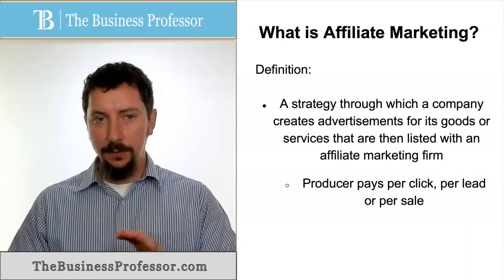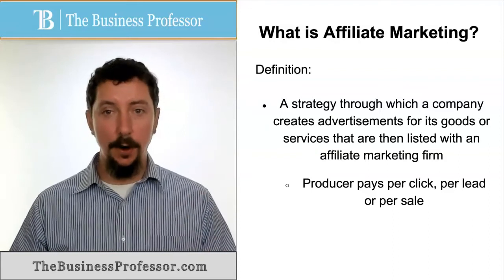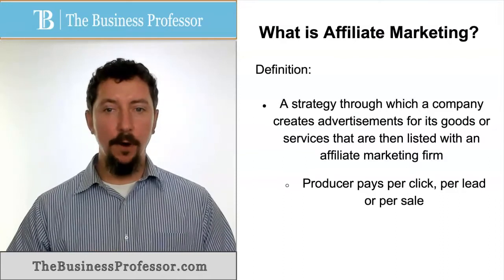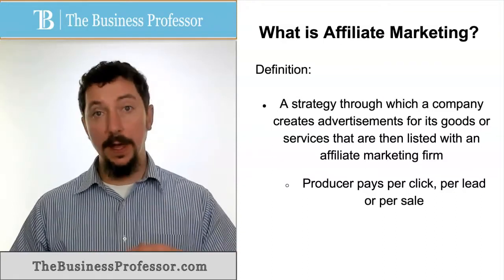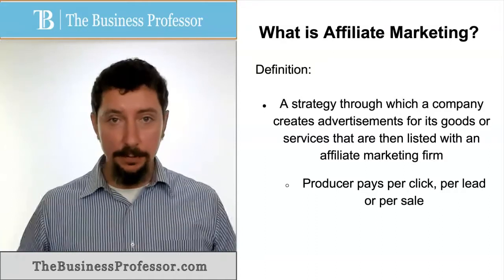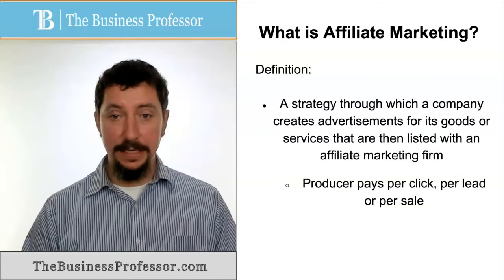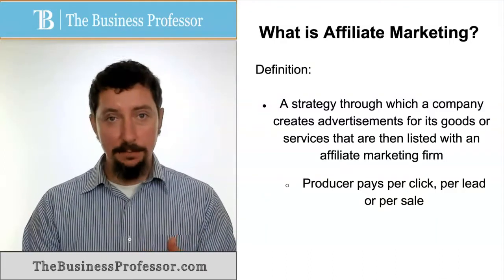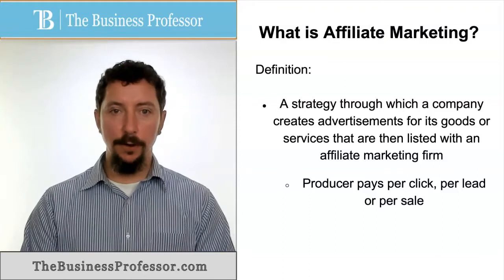What is Affiliate Marketing?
Dr. Phillip Hartley explains what is Affiliate Marketing.